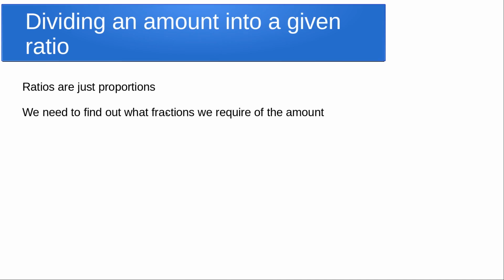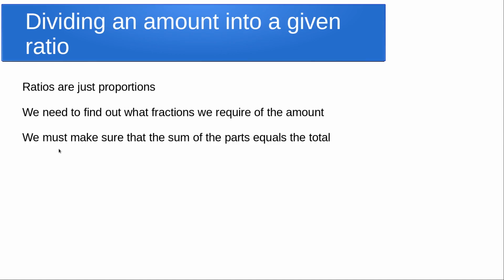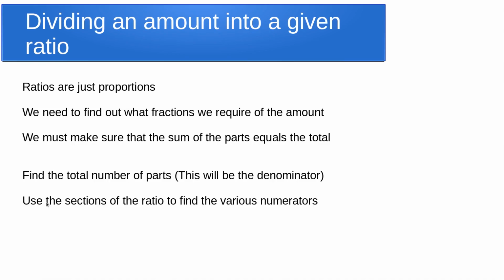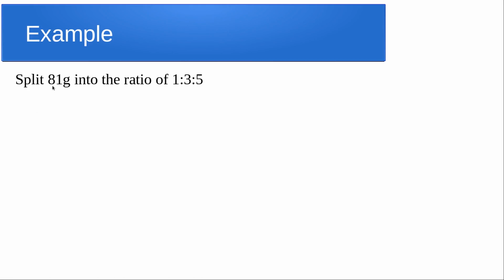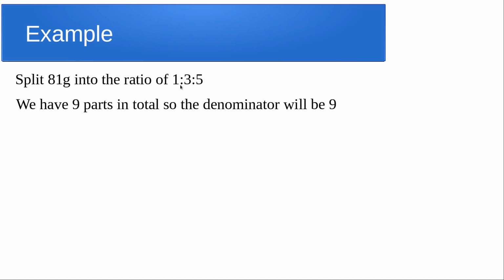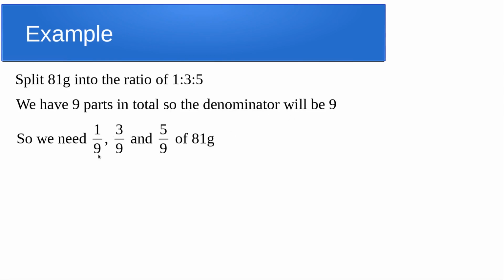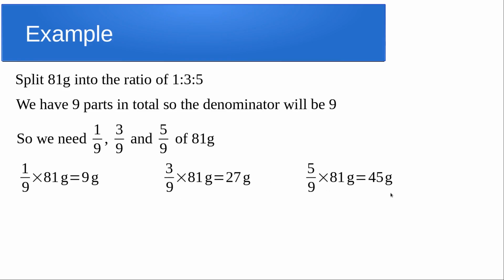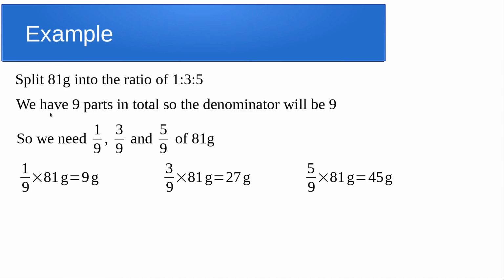Ratios of an amount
In this video we learn how to split an amount into a given ratio.